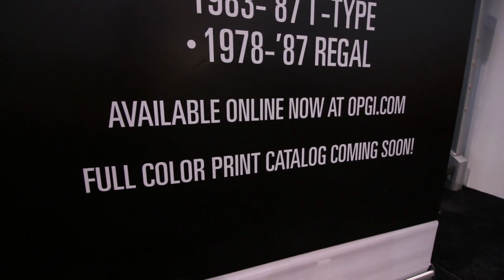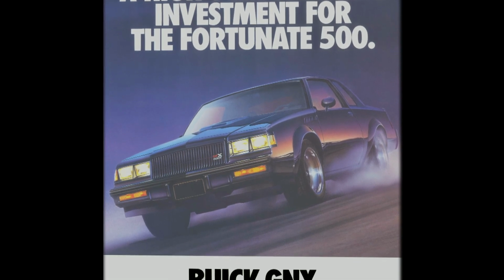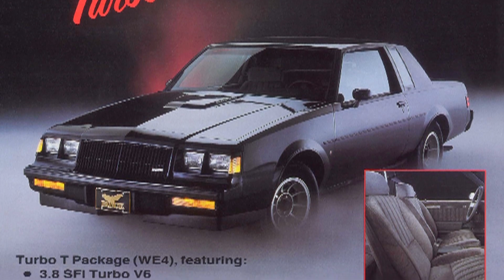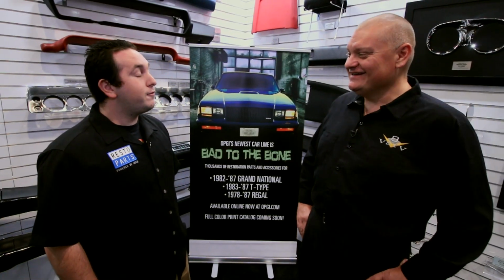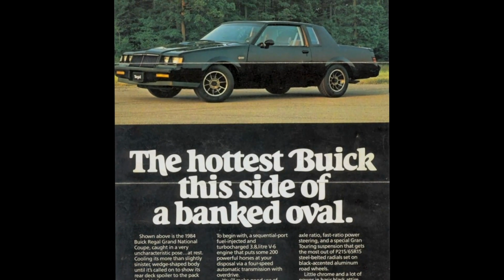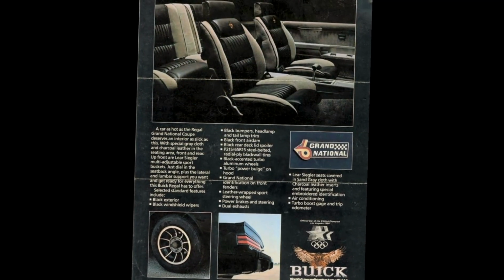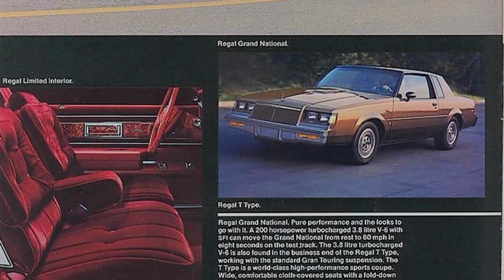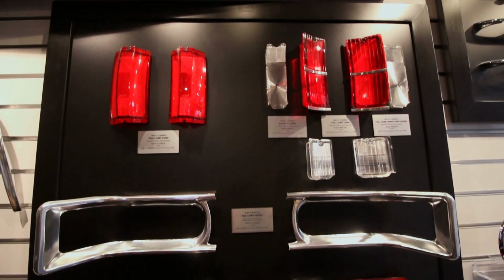Original Parts Group Announces Buick Grand National Parts Line at SEMA 2016 Video V8TV OPGI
Produced by Kevin Oeste and V8TV Productions, Inc.   -

The GM "G" body platform is a very popular line of cars, and the Original Parts Group, Inc., (OPGI) has just expanded their already comprehensive line of parts to include the legendary Buick Grand National and GNX.    We learned all about the new line at the 2016 SEMA show in Las Vegas, NV.